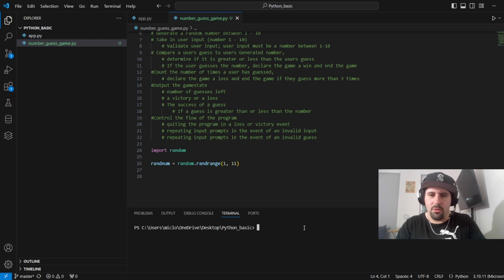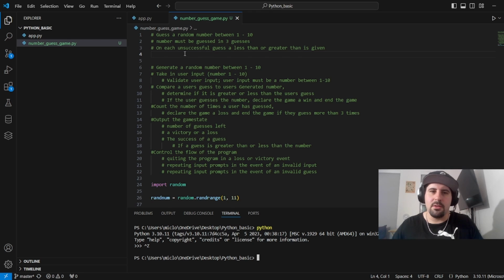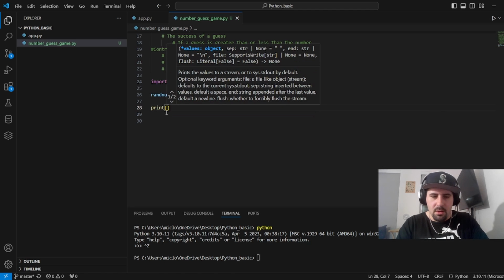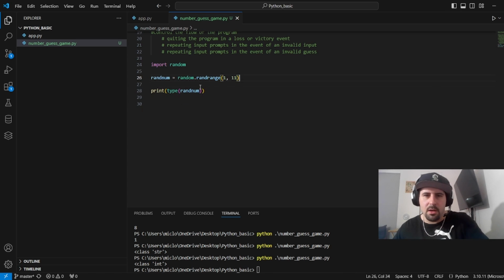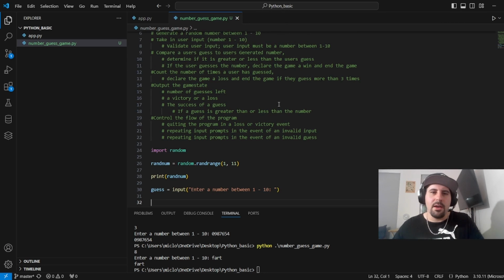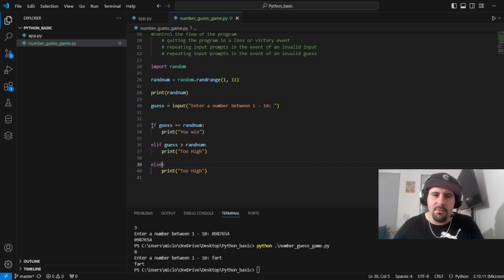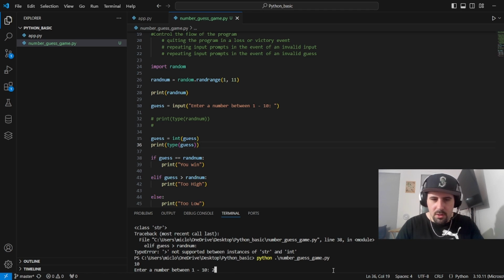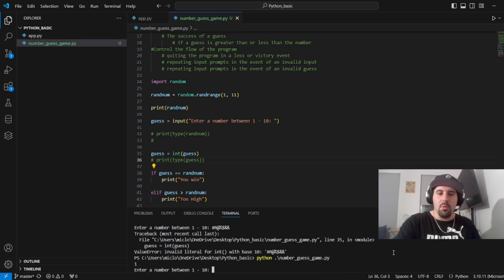Python ultra simple code tutorial: Number guessing game: part 1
I try to make programing as simple as possible
Learn to be a self-taught programmer by watching my videos
Increase your knowledge of computer programming
Fall in love with computer science, technology, IT and science in general